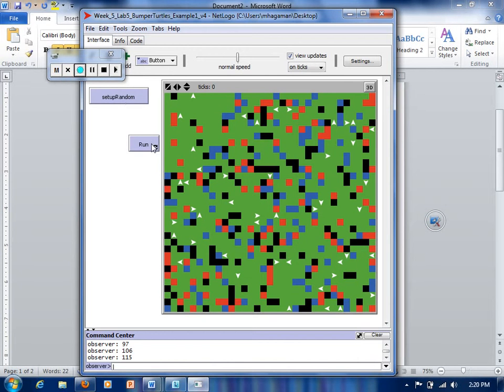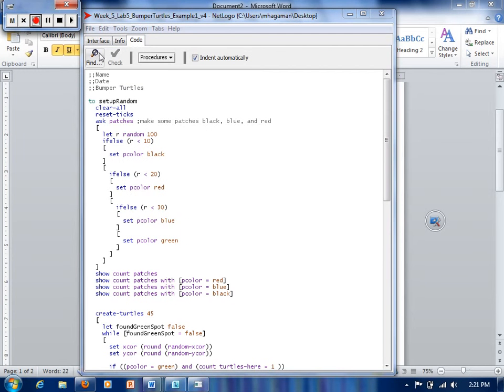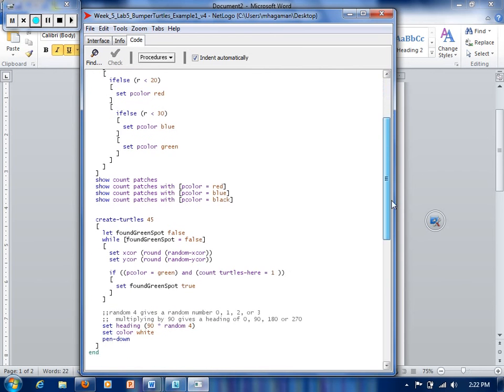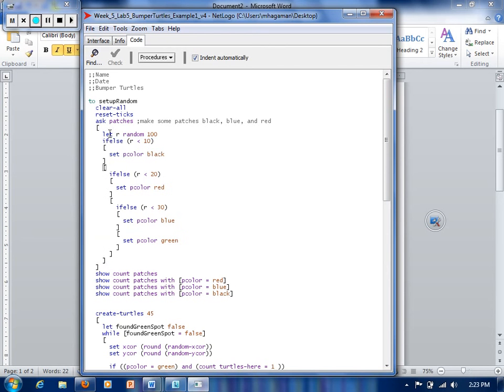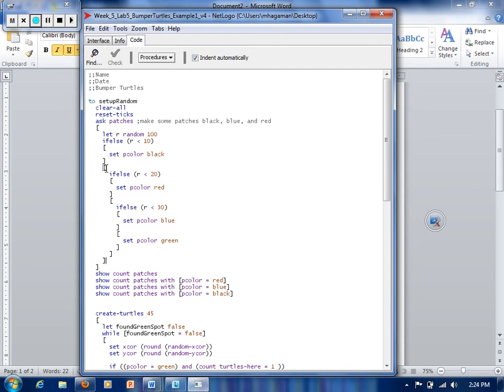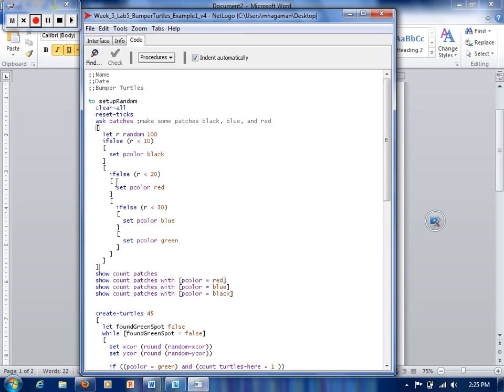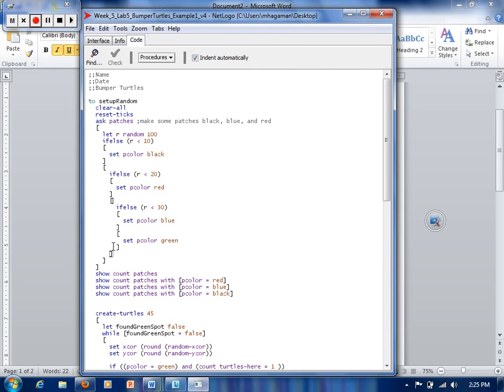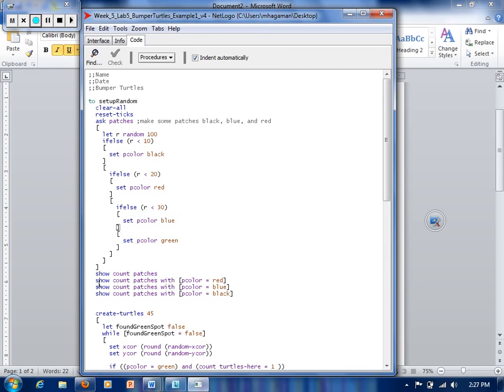Bumper Turtles Instructions Part 1